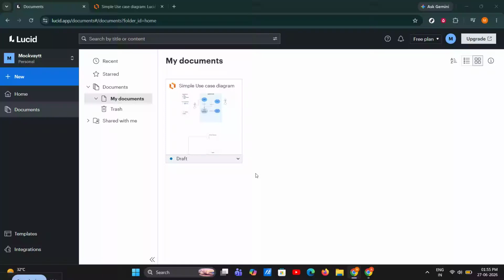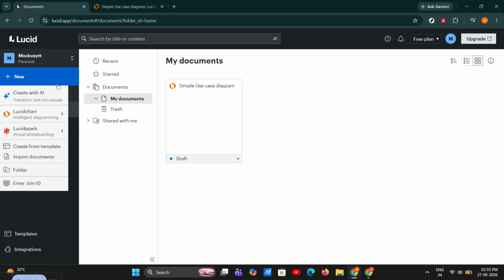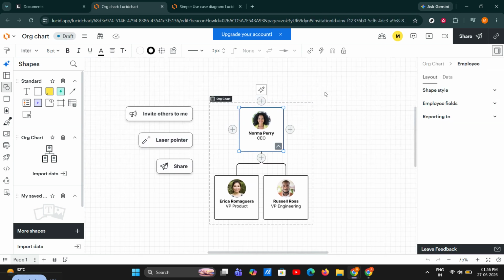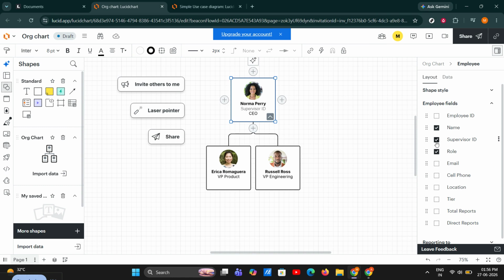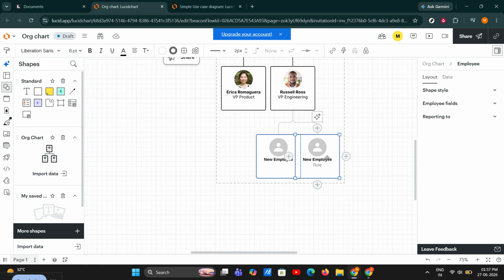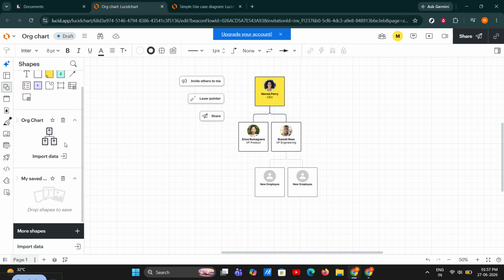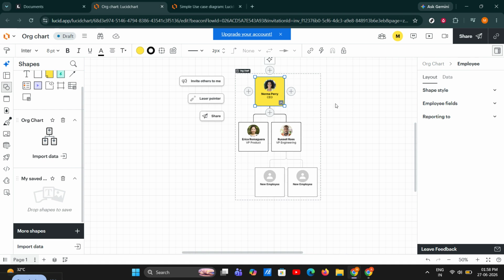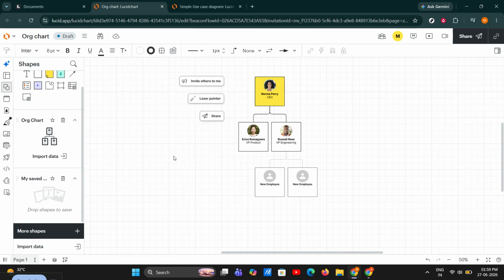How To Use Lucidchart For Organizational Chart (Easy Step-By-Step Guide)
Learn how to use Lucidchart for organizational chart creation with this easy step-by-step tutorial. Build, customize, import employee data, and share your org chart in minutes.

🕚Timestamps:
0:00 Intro
0:24 Create A New Document
1:05 Choose An Org Chart Template
1:31 Customize The Chart Layout
2:12 Add Names, Titles, And Reporting Lines

✍️What You'll Learn In This Video:
• How To Create A New Lucidchart Org Chart Document
• How To Find And Select An Org Chart Template
• How To Customize Layout, Spacing, And Fields
• How To Add Employee Names, Titles, And Reporting Relationships
• How To Import CSV, Excel, Or Google Sheets Data
• How To Save, Download, And Share An Org Chart

💡Pro Tips:
• Use color coding to separate departments and leadership levels
• Hide extra fields if you want a cleaner presentation view
• Import data from spreadsheets to save time on large teams
• Review column mapping carefully before completing the import
• Use sharing settings to control who can edit or view the chart